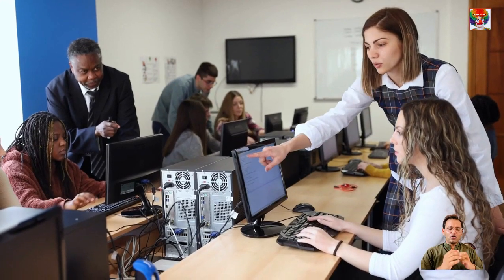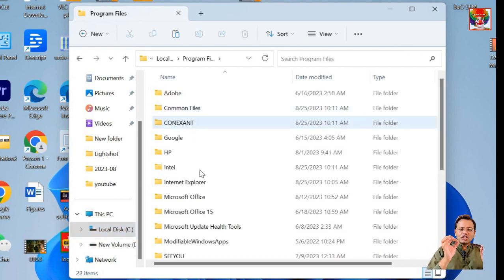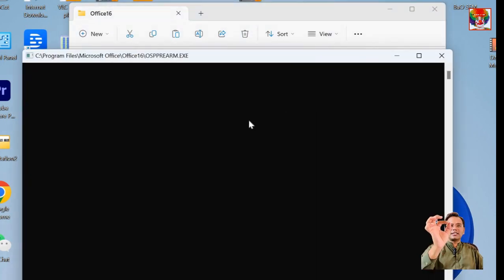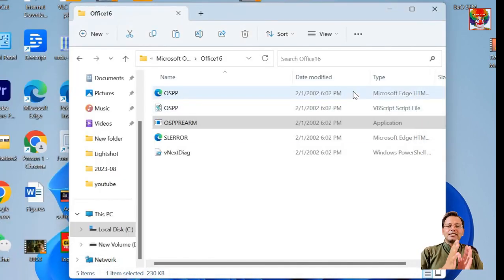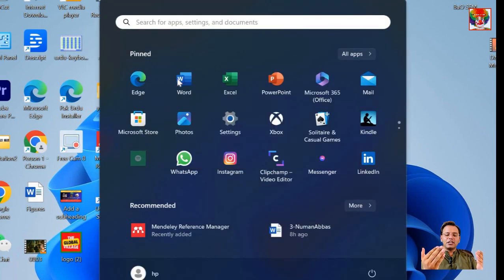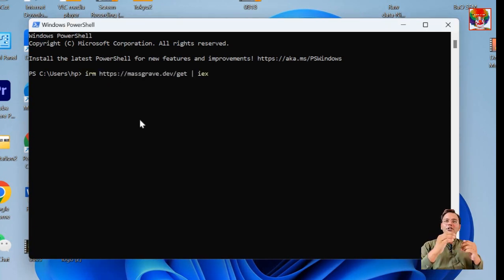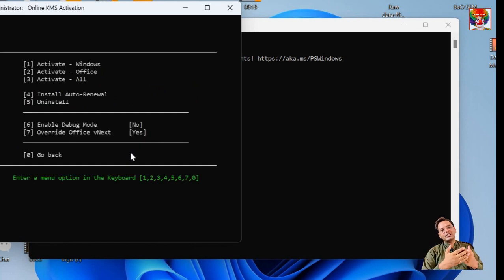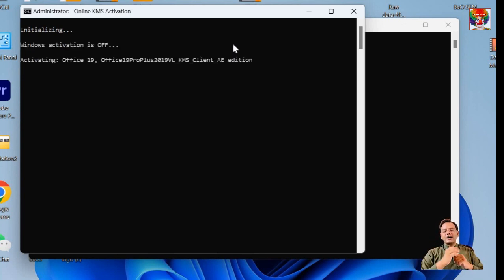How to Fix Microsoft Office Product Activation Related Errors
How to Fix Product Activation Failed in Microsoft Office
🤓 Many users have reported that whenever they open any MS Office application, they have seen the title bar in red with a message saying Product Activation Failed error.
Method 1: OSPPREARM.EXE Path:
C:\Program Files\Microsoft Office\Office16
C:\Program Files (x86)\Microsoft Office\Office16
Method 2: Command:

microsoft office product activation failed windows 10 64 bit
microsoft office 2007 activation wizard we couldn't contact the server
microsoft office activation wizard 2007 problem
microsoft office activation wizard 2007 confirmation code bangla
microsoft office activation wizard windows 2007
microsoft office activation wizard 2007 confirmation code tamil
microsoft office 2007 activation wizard confirmation code india
microsoft office activation wizard 2007 product key
microsoft office 2007 activation wizard step 3 key
microsoft activation key free
microsoft activation key free 2022
microsoft activation key free 2023
microsoft activation key free 2019
microsoft activation key free 2016
microsoft activation key free 2021
microsoft activation key free 2010
microsoft activation key free 2013

product activation failed office 2010
product activation failed office 2016
product activation failed office 2013
product activation failed office